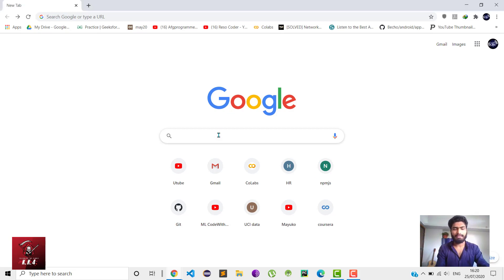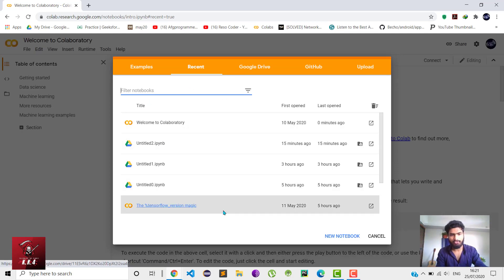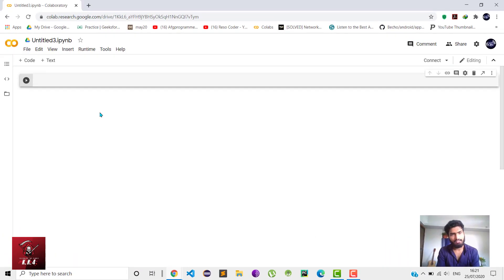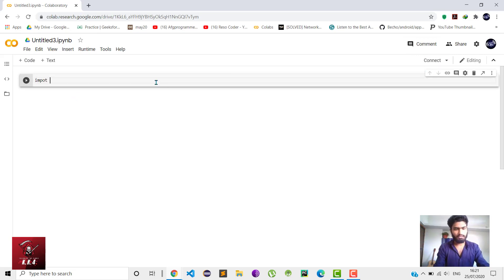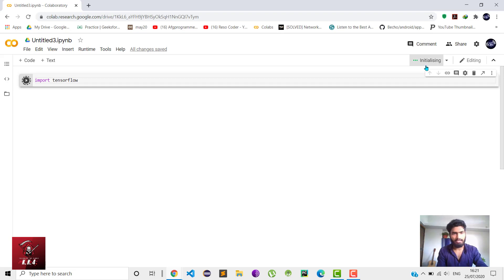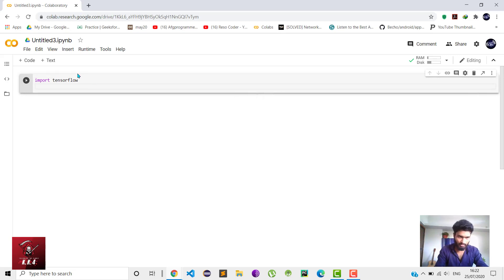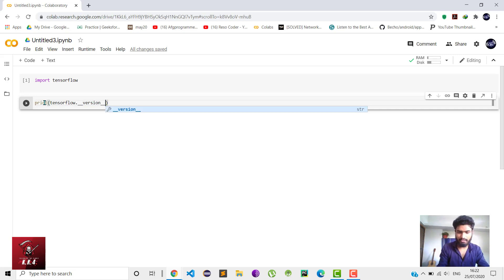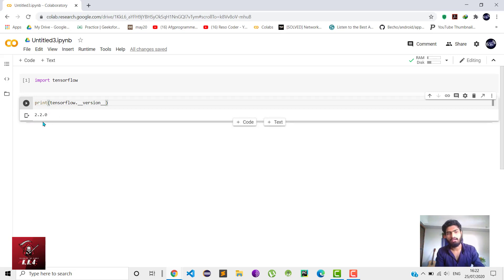Learn Tensorflow without Installing | Deep Learning | Google Colab | Python | Karan Kharode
In this video we will be seeing a new way of using the Tensorflow framework which does not require you to install it in your system.